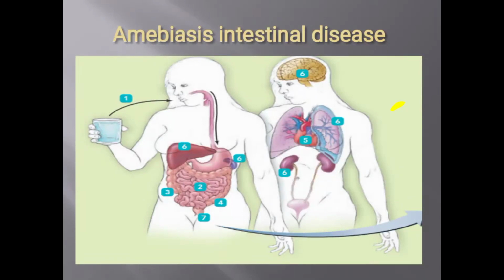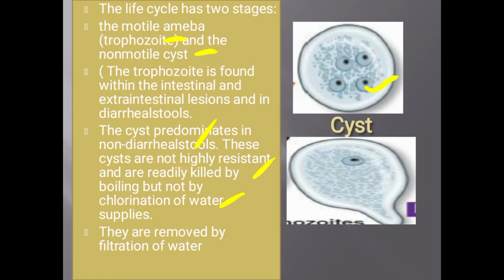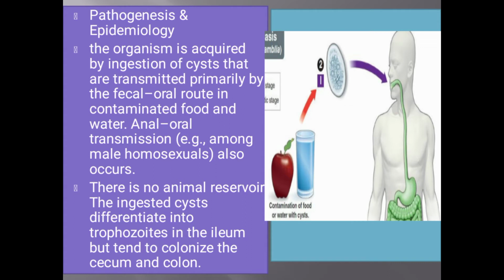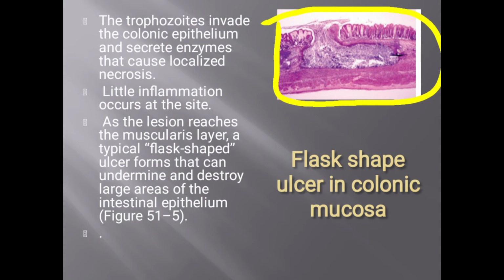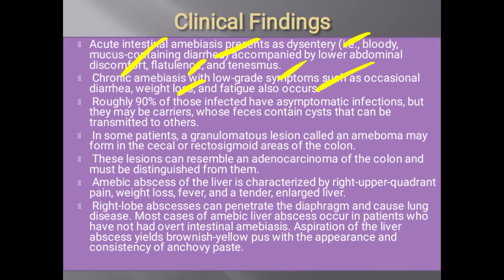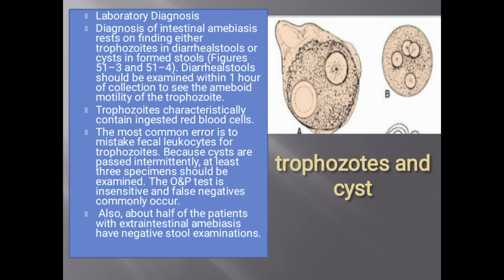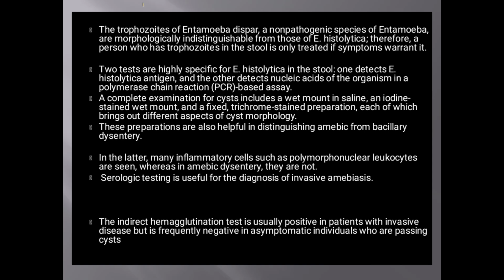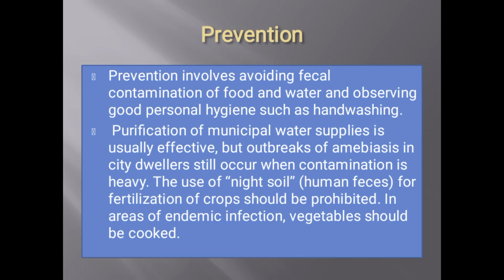Amebiasis ,entamoebe histolytica Life cycle,pathogenesis ,treatment and prevention